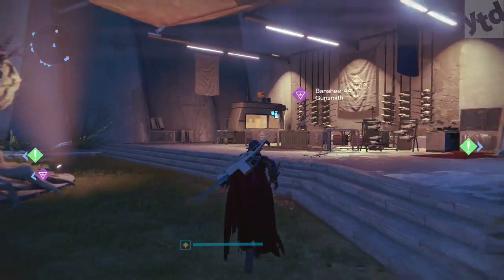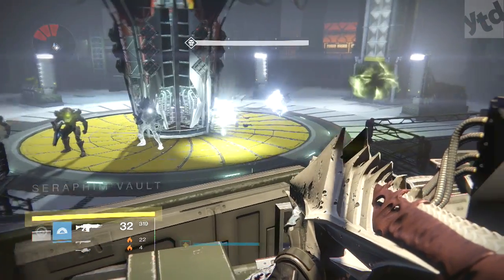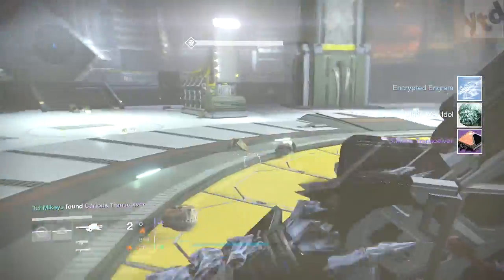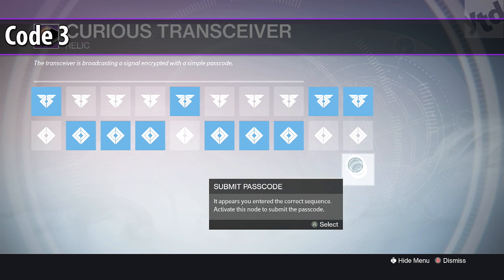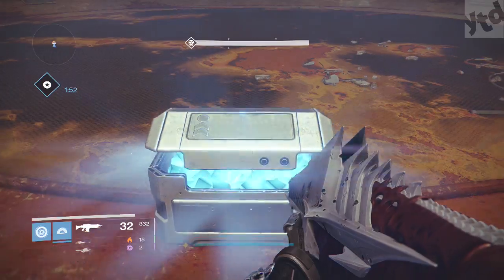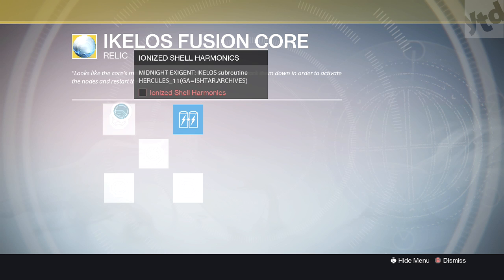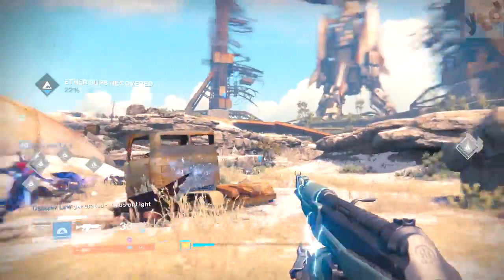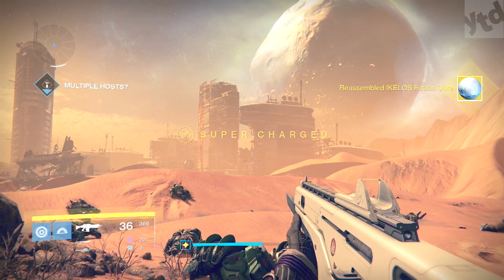HOW TO GET SLEEPER SIMULANT - Part 1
Destiny Tips: Sleeper Simulant Part 1 - Please RATE!

CHEAP Game Pre-Order!

► CHEAP Used Games!